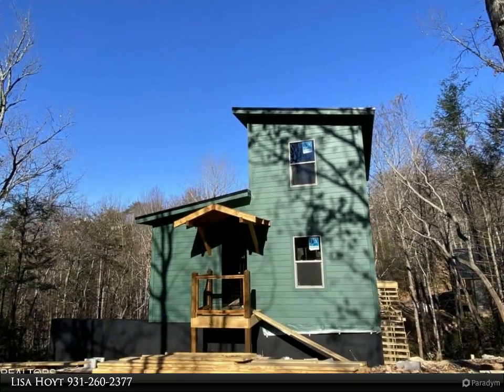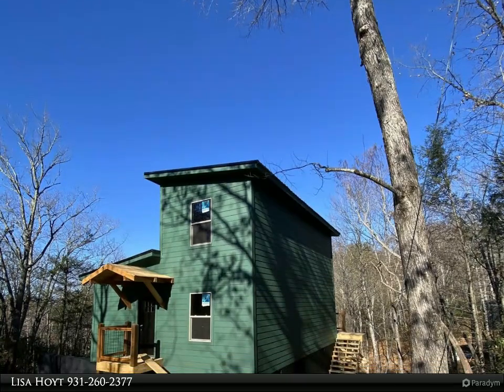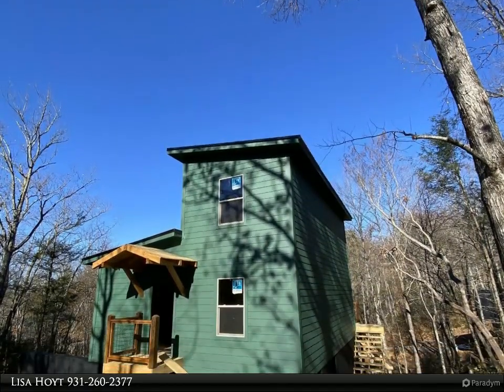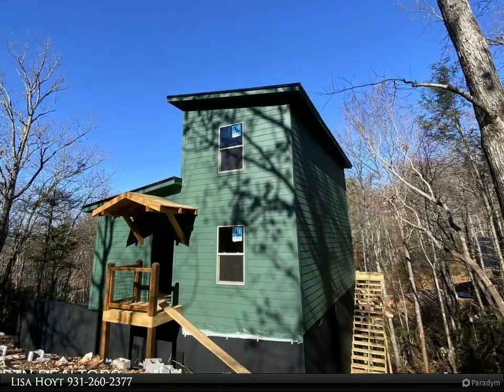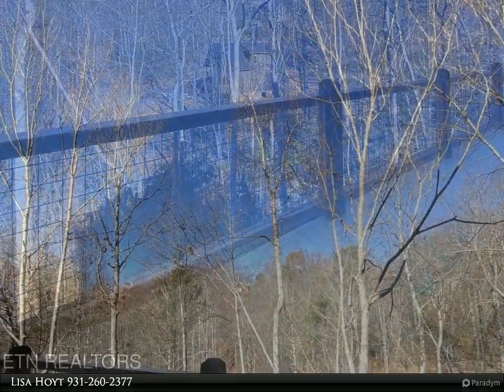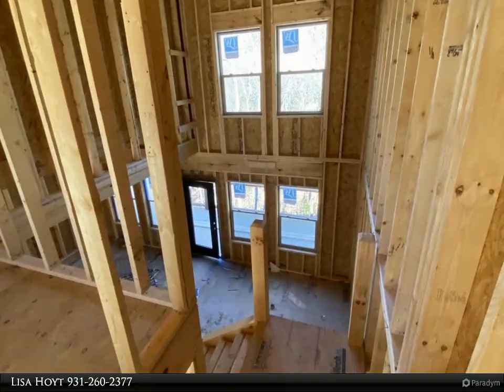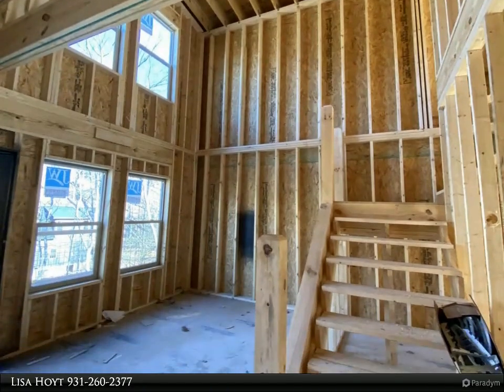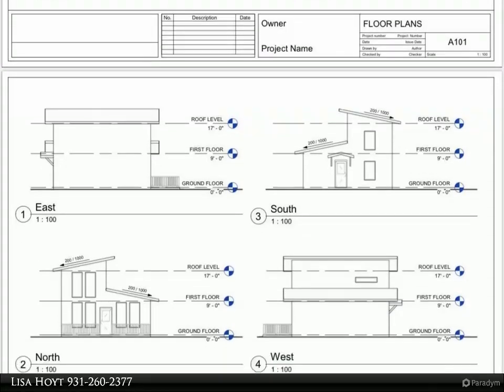Wallace Real Estate - 2407 Ridgehigh Pass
NEW CONSTRUCTION! LOCATION! Estimated completion date Spring 2024. Gross revenue projections $65-69K annually! Beautiful 2 BR, 2 BA contemporary cabin with a prove-performer design, located in rental-favorite Sky Harbor, nestled between Gatlinburg and Pigeon Forge and close to EVERYTHING the area has to offer! Beautiful wooded lot with views of the mountains. Open design with cathedral ceiling keeps it light and bright, along with natural-stained tongue and groove interior. Durable LVP flooring, tile shower in master on main, granite countertops, stainless steel appliances, and two king suites are just some of the additional features. Low county taxes and HOA fees make this one sure to cash flow. This cabin would make an excellent second home getaway as well. Schedule your showing today! *Sample interior photos from past build available upon request

2 full bath

Lisa Hoyt
Wallace Real Estate